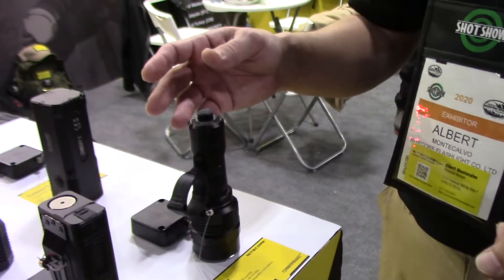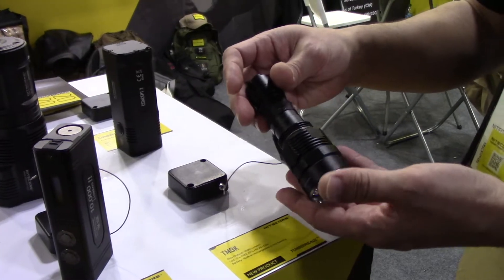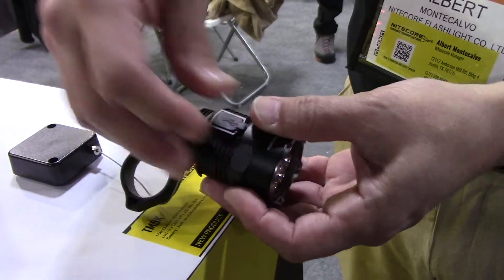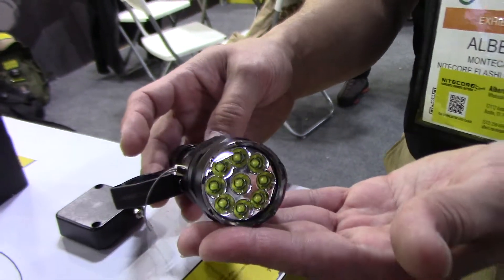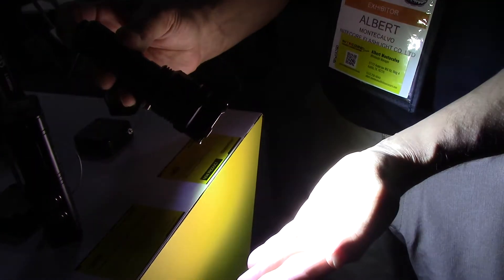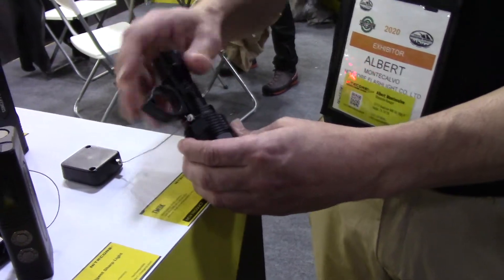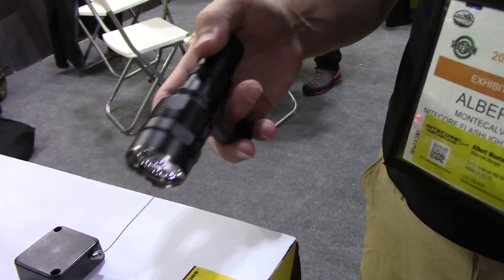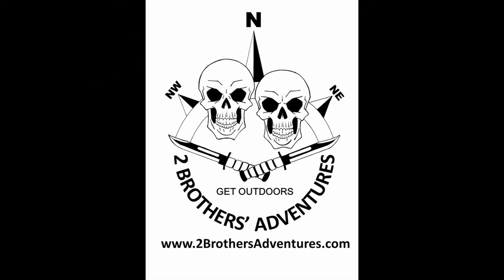TM9K Flashlight from Nitecore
A look and review of the 2020 TM9K from Nitecore.